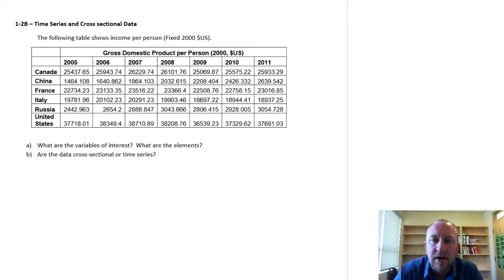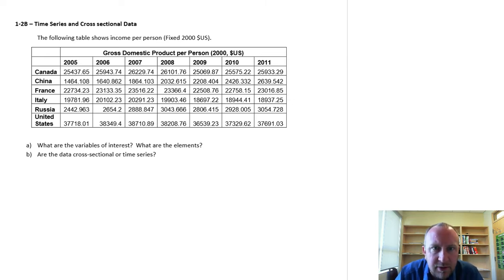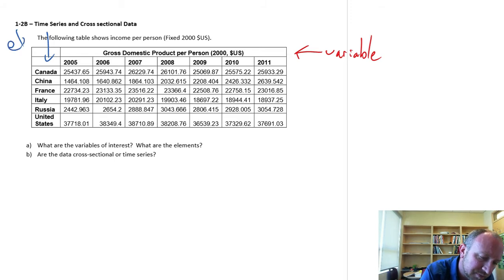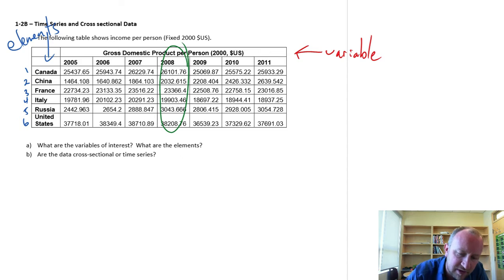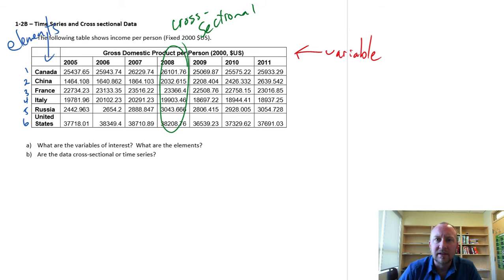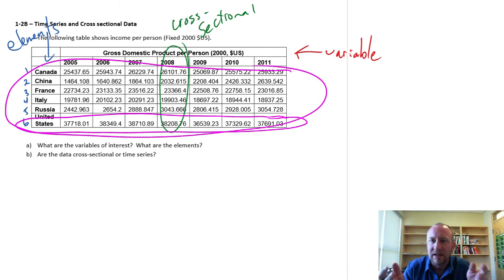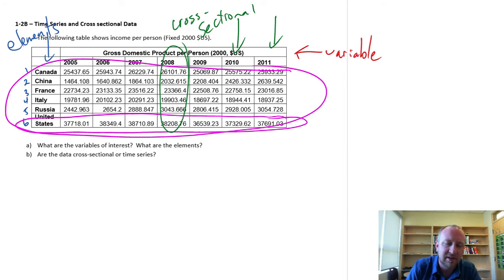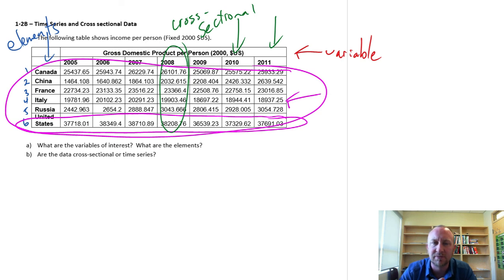Statistics - Module 1 - Types of Data and Measurement Scales Problem 1-2B